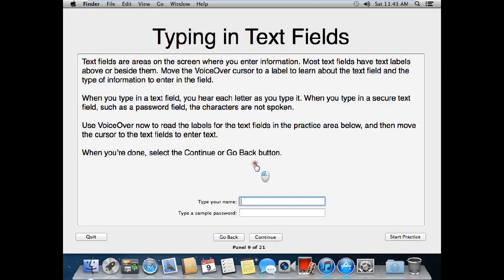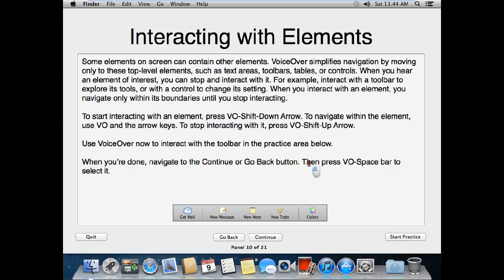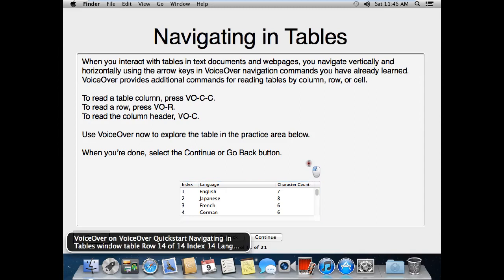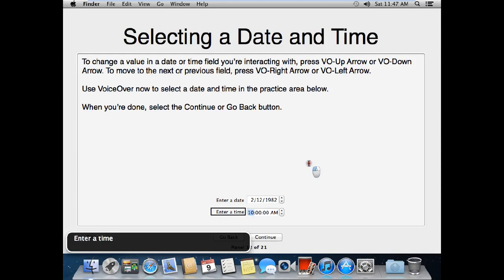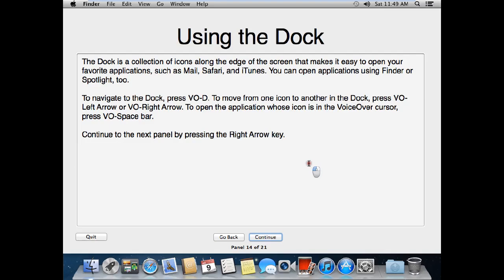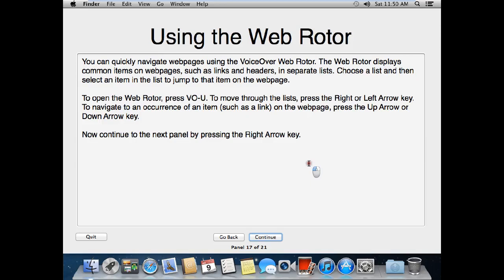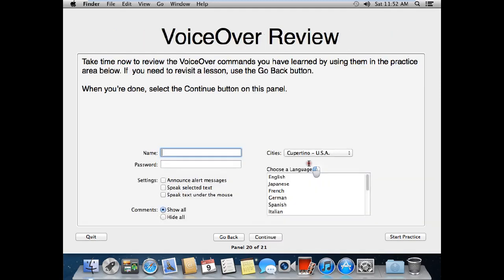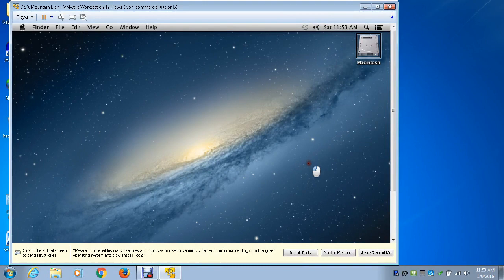Voice over quick start part 2 of 2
This is video on vo quick start